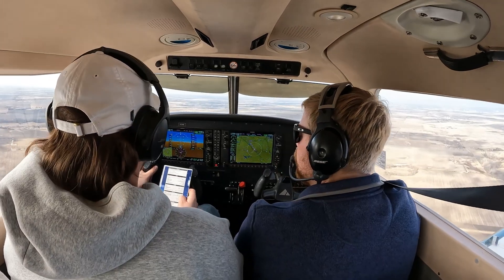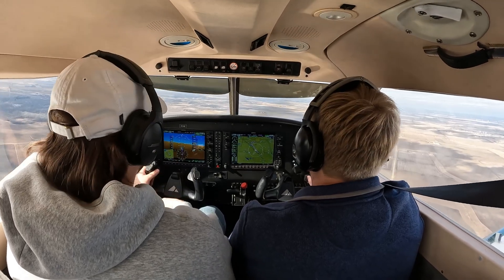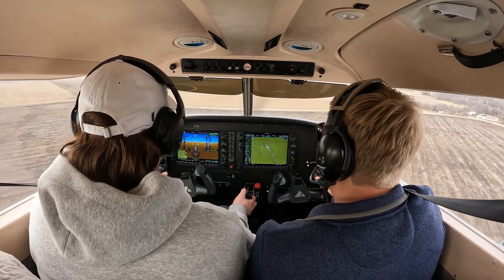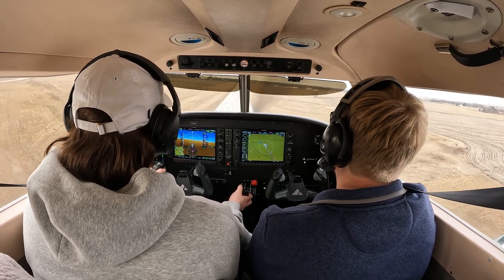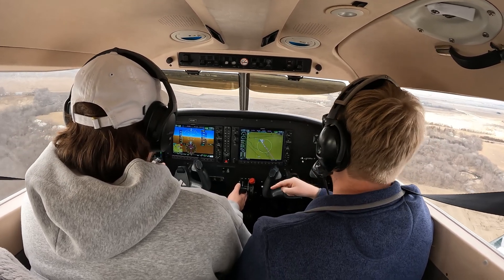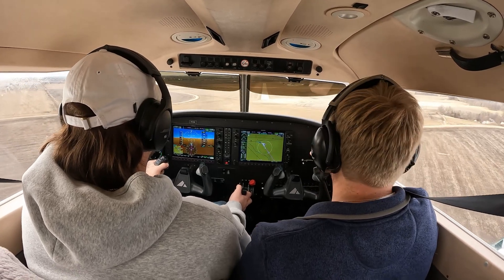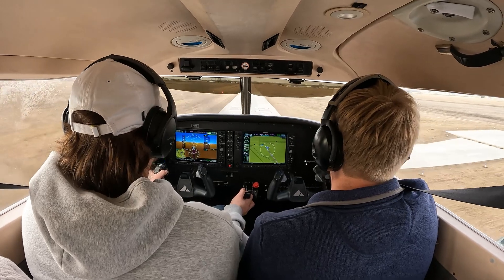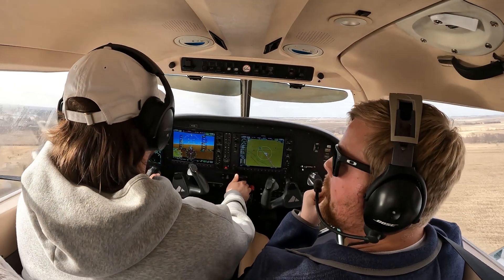Flight Training in a Piper Archer with a G1000!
Join me and my flight instructor in a Piper Archer with a G1000 glass panel on todays flight training adventure where we practice touch and go landings on a wind Iowa day.

Check out my previous video where I had my flight instructor speechless!

Check out Flying Eyes Optics!